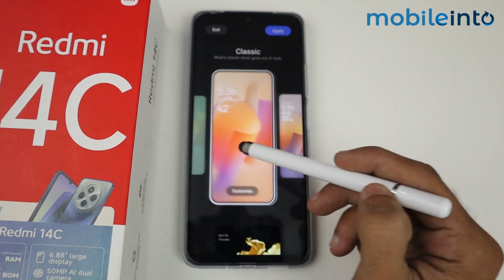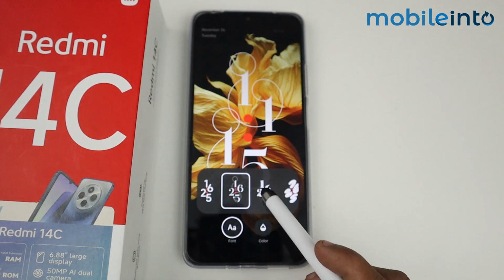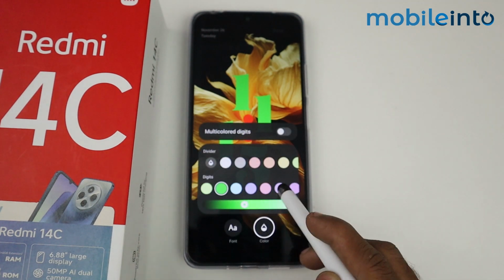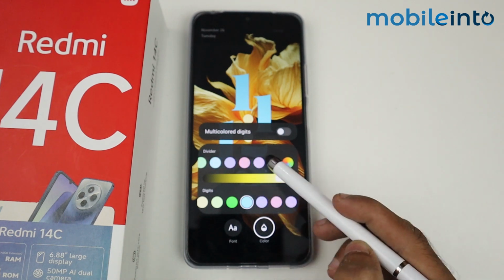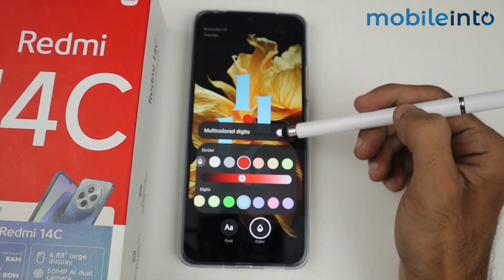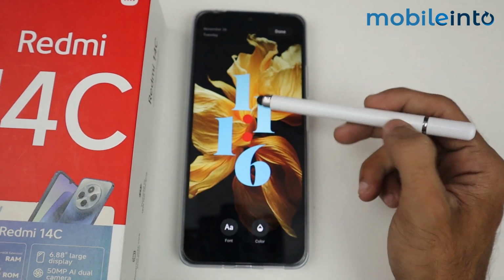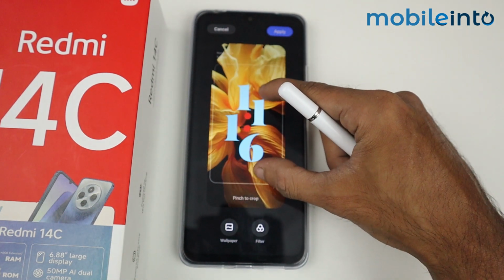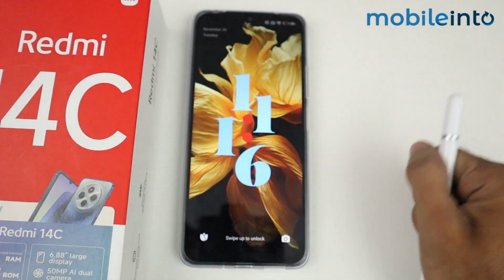How to Customize Lock Screen In Redmi 14C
How to customize lock screen in Redmi 14c. To get unique and cool features of lock screen in Redmi 14c, follow these steps.